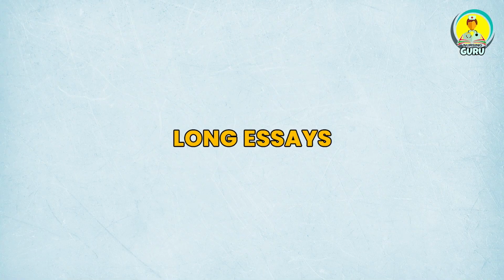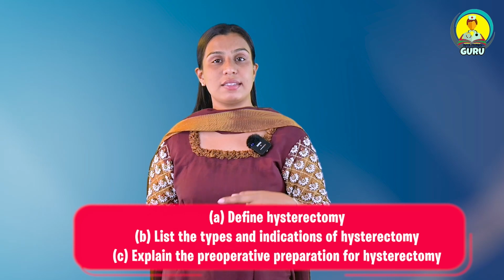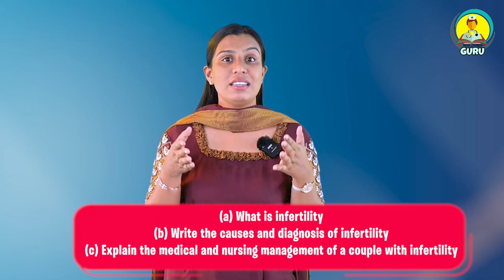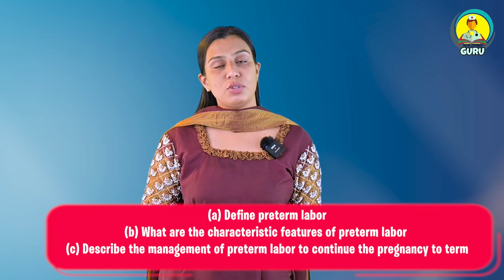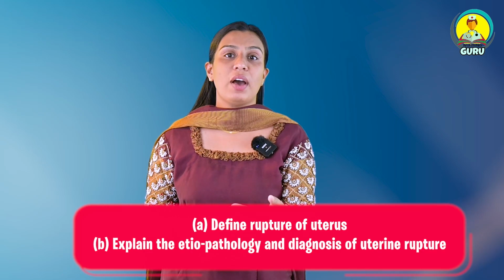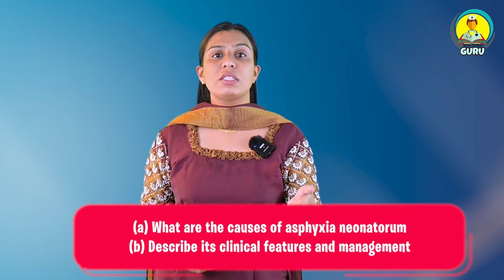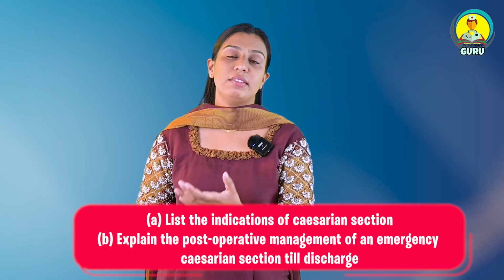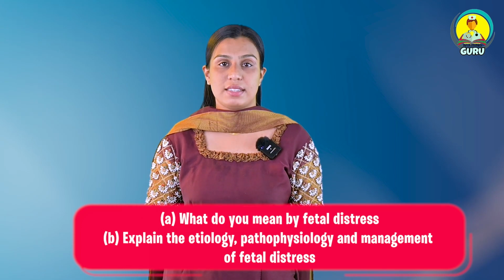MATERNAL NURSING | PB BSc Exam Questions 2023 | Sruthi Joseph | Nursing Guru